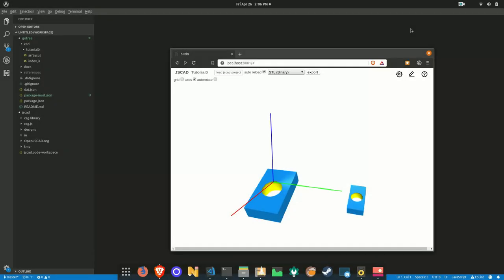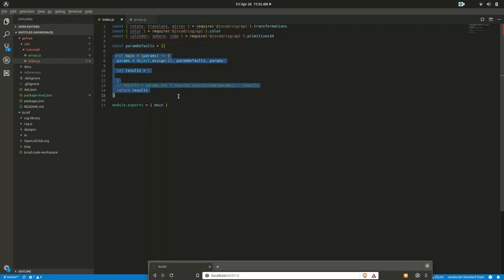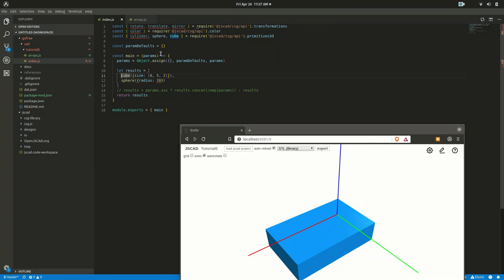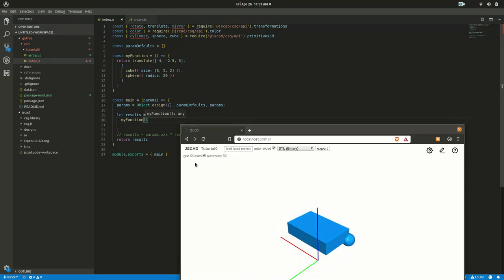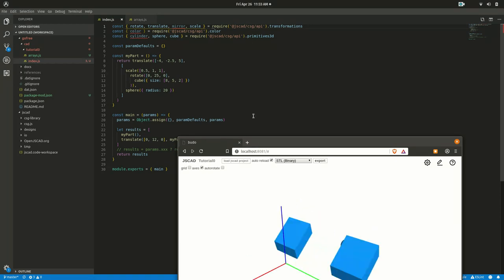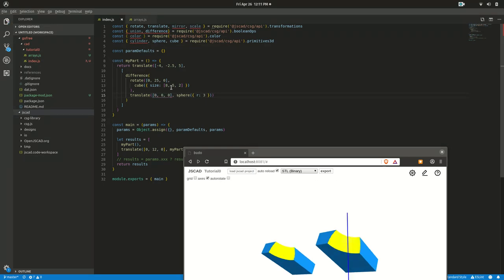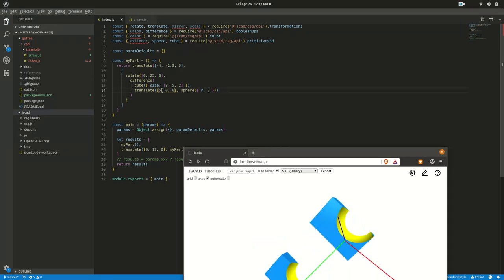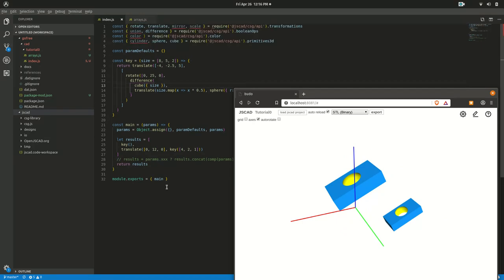Gofree: creating a 3d printable keyboard glove in jscad (part 0)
Introduction to a series of video tutorials, showing you how to model a 3d printable keyboard glove in OpenJSCAD.